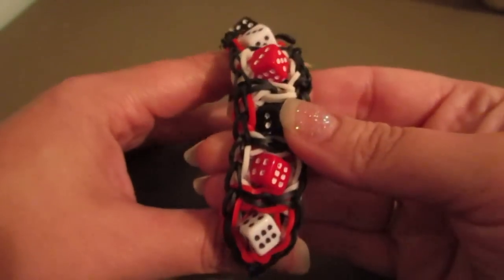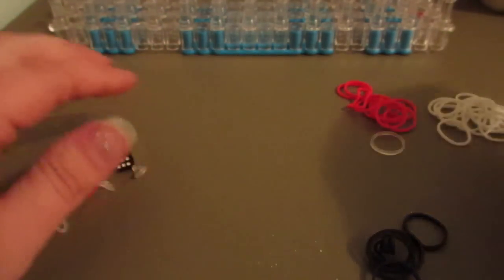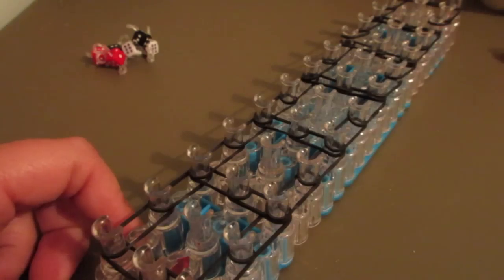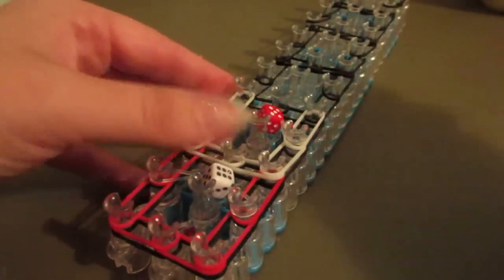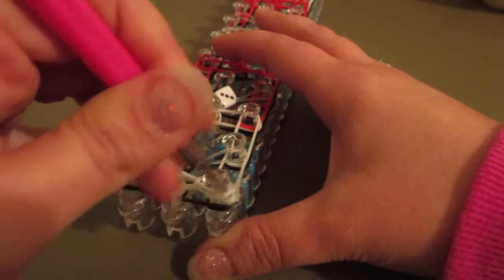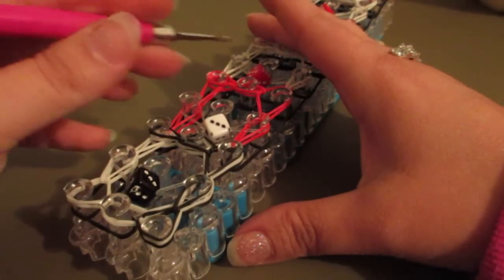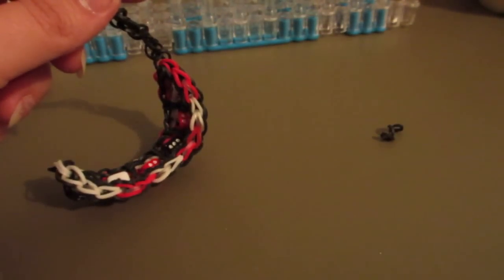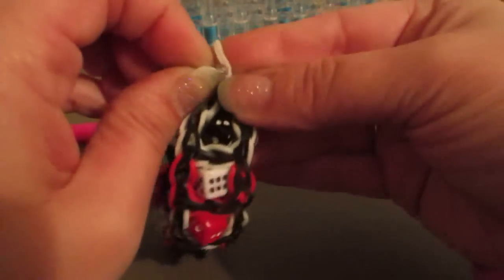New Rainbow loom Dice Bracelet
Hello there! Thank you for visiting! Ever have something you want to use but just don't know where or how? Well, welcome to my world of bling! These dice charms have been sitting in my bag for months. I have finally found a use for them in this easy rubber band bracelet! Grab these charms at your local craft store, such as Michaels, AC Moore, Hobby Lobby, as well as Amazon.com.

Please click the "like" if I have inspired you!

Catch me on:
Instagram (Chodaro_T your designs! I would love to see)